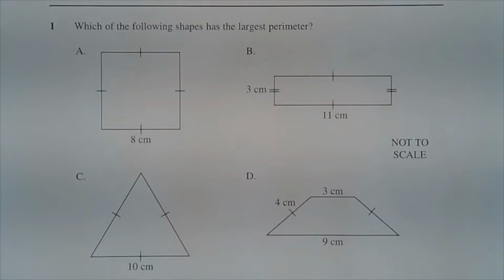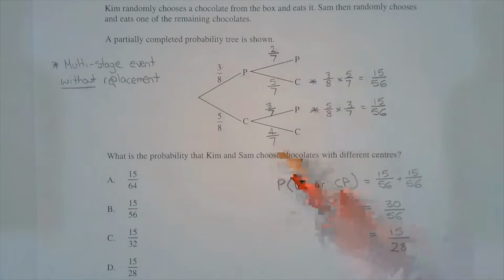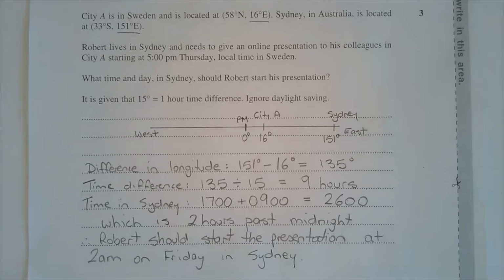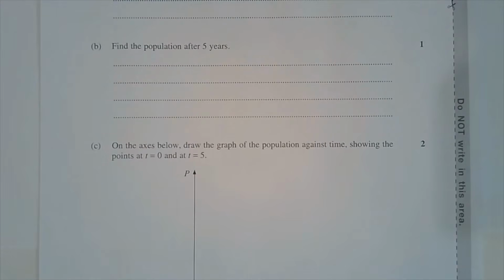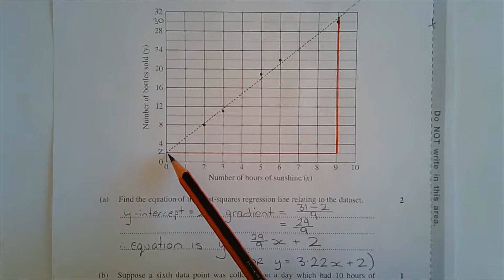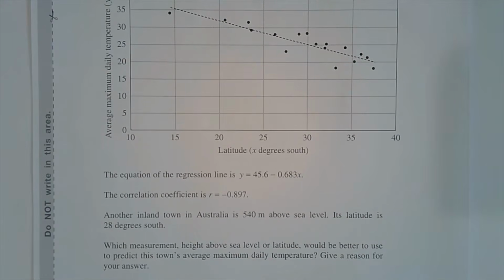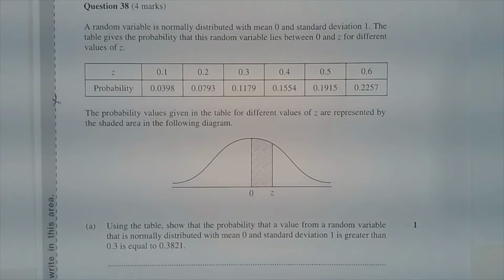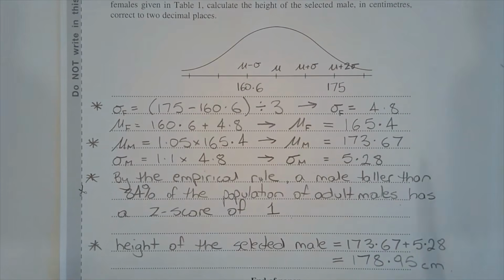2021 HSC Maths Standard 2 Exam Paper | Fully Worked Solutions